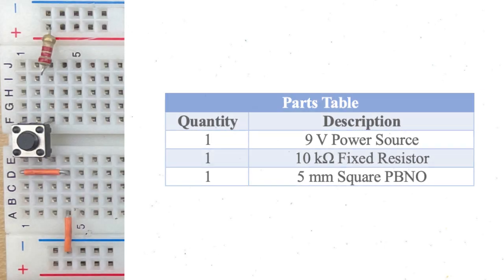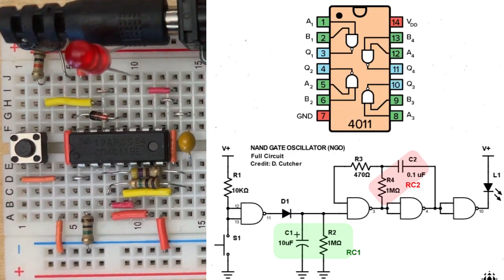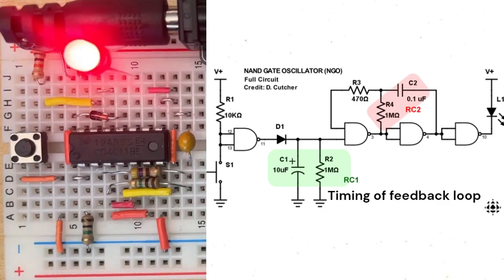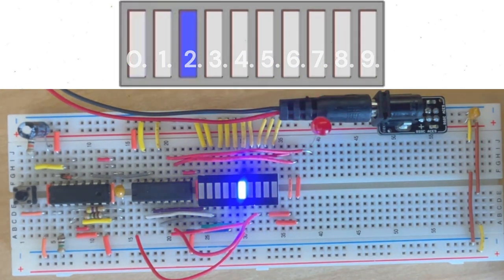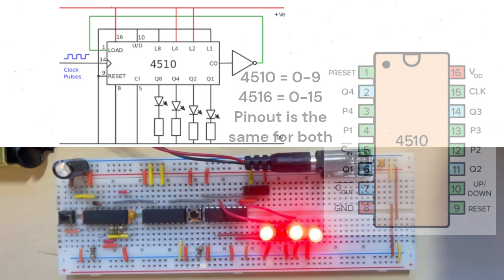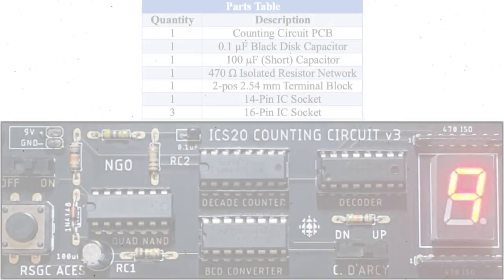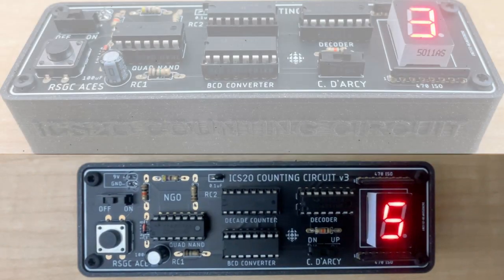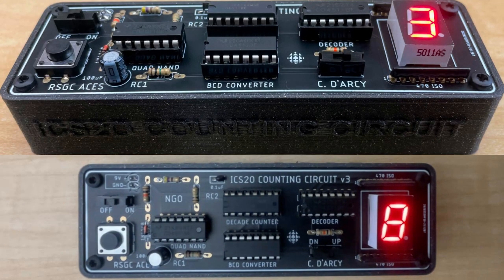The Counting Circuit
Nathan Le-Nguyen
ICD2O-E
Royal St. George's College - RSGC ACES
Project 1.5 - Counting Circuit

Timeline
0:00 - Introduction
0:27 - A. Button Input/Analog Input
0:52 - B. NAND Gate Oscillator (4011)
1:51 - C. Decade Counter (4017)
2:39 - D. Decimal Counting Binary Up/Down Counter (4510)
3:46 - E. Binary Counting Decimal Decoder (4511)
4:25 - F. 7-Segment Display
4:56 - G. A Counting Circuit PCB
5:16 - H. A Counting Circuit PCB Case
5:27 - Summary
6:19 - Outro